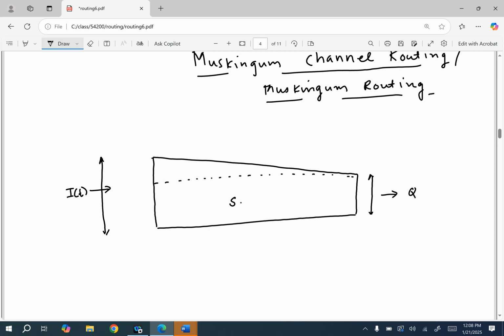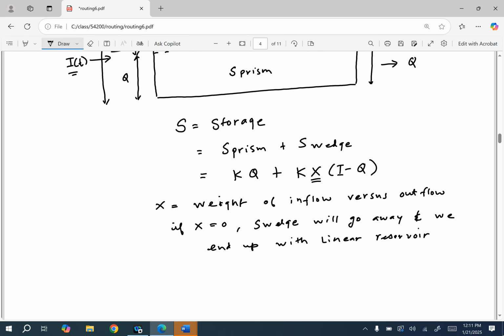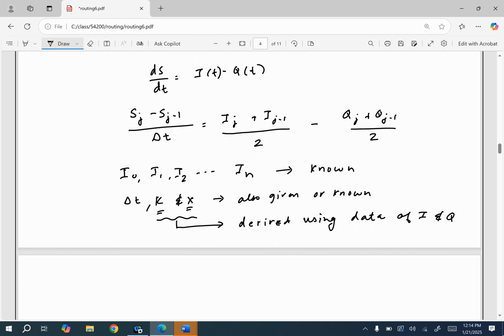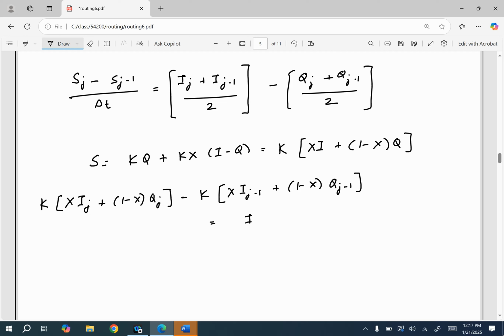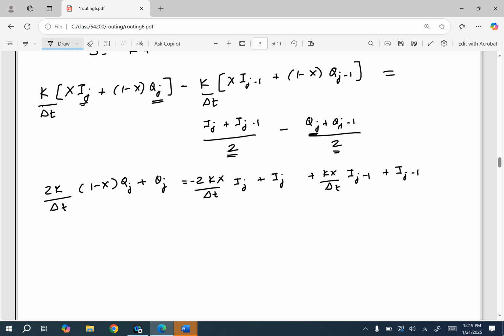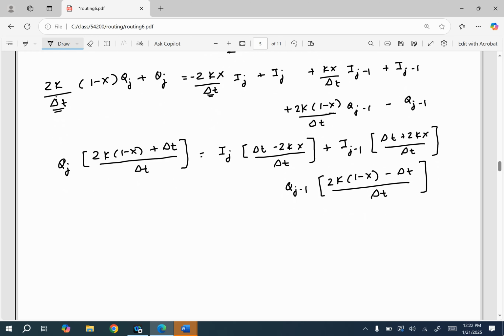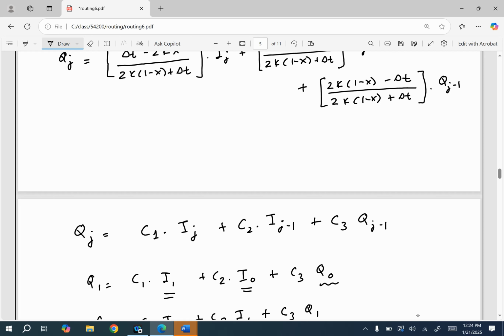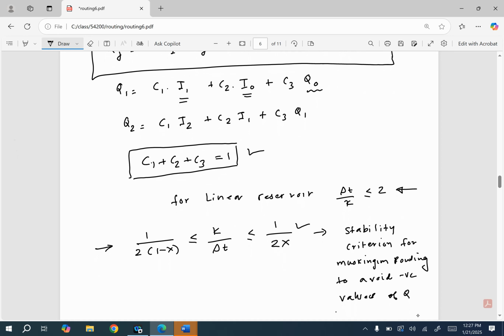Hydrograph Routing - Muskingum Channel Routing (6/10)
This video explains the Muskingum Channel Routing method in Hydrology.